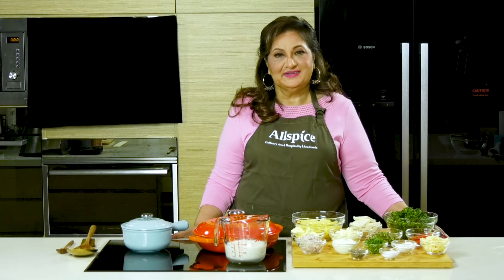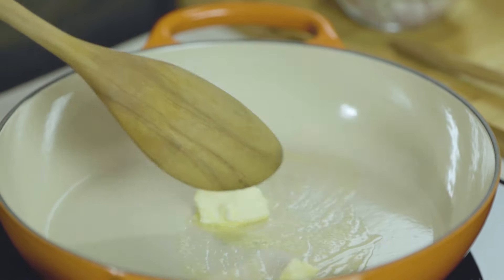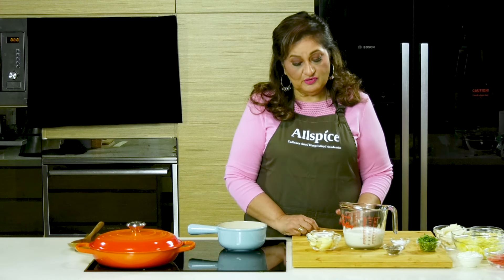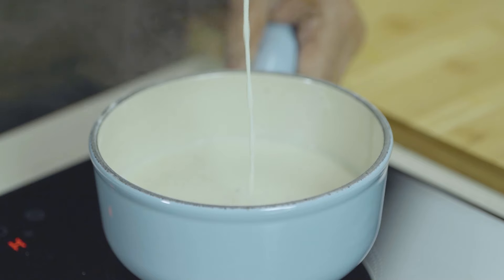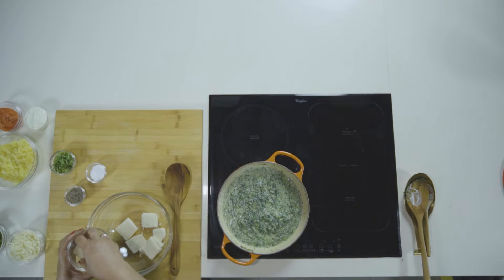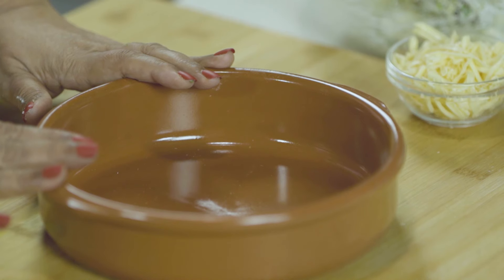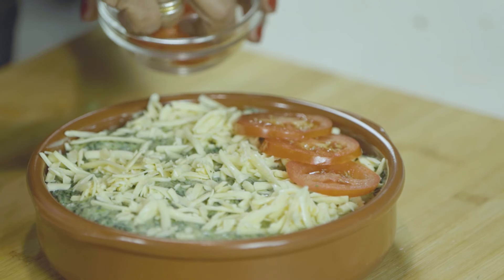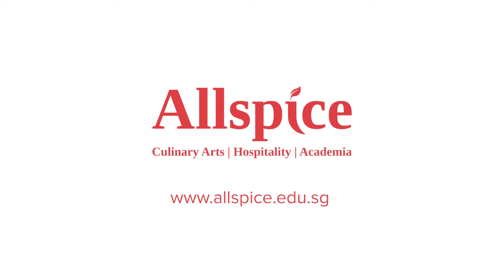Baked Spinach Recipe | Healthy Baked Spinach Recipe | Baked Vegetables | AllSpice Institute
Baked Spinach is an ideal dish for weight watchers.

This Indian recipe is low cal and super healthy.

 Follow celebrity chef Sarab Kapoor's Indian Baked Spinach recipe!